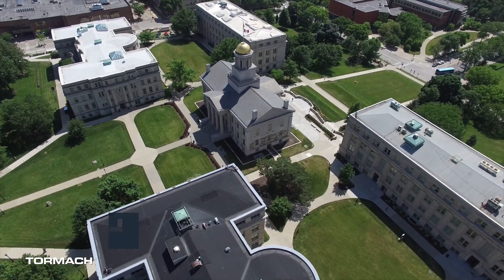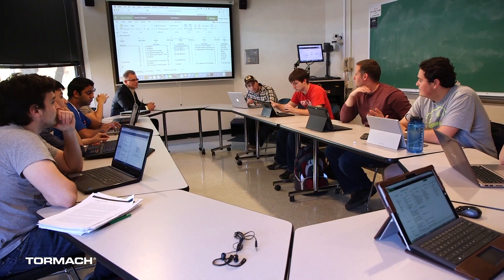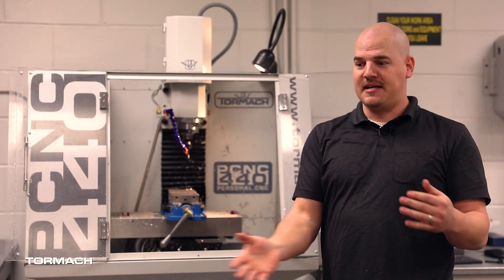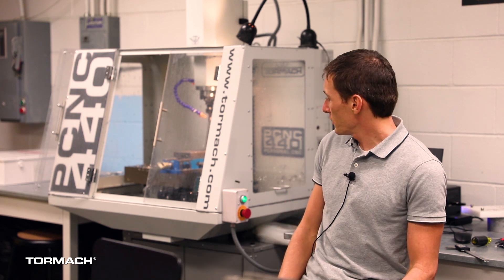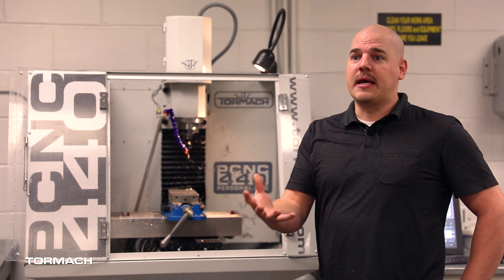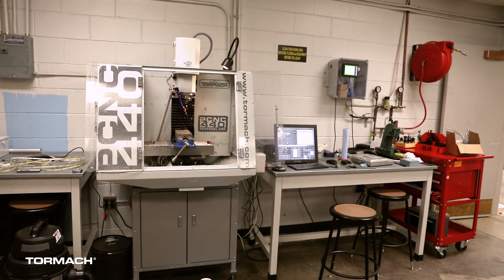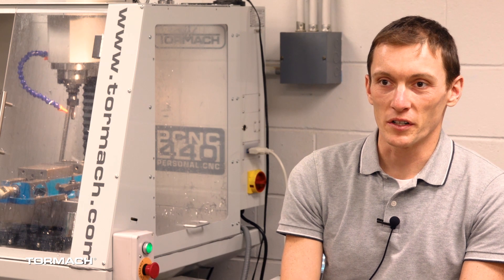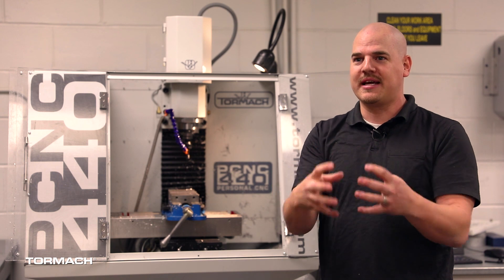University of Iowa Grows with Their Mechanical Engineering Technology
- powered by our free PathPilot software

Being able to keep up with technology in schools can be tough at times, but not for the University of Iowa. Having the correct technology for mechanical engineering programs gives students the opportunity to keep up with the real world. The University of Iowa is doing just that by teaching their students with the enhanced capabilities of CNC machinery. This teaches students not only how to design the products, but also how to make that design come to life.

Students in the mechanical engineering program speak about how having this type of knowledge is a lot more valuable than just being able to design the part. Understanding how products are created all the way through the design process plays a huge part in helping students in the field. The University of Iowa has a PCNC 440 in their shop of which can cut all types of materials from plastics to titanium.

The technology offers a unique offering to students with little to no experience. If the students are to slip up and make a mistake, the fixes aren’t typically damaging to the machine. If they are, it is a cheap fix comparatively to larger machines. The machine has a compact footprint and can easily be moved around with a pallet jack by the mechanical engineering students.

Introduction 0:00
Matias Perret - Instructor, College of Engineering 0:14
Eric Mensen - Senior, Mechanical Engineering 0:38
PCNC 440 is easy to use 1:28
Design vs. Making Real Part 1:55
3D Parts Don't Stand Rigors of Testing 2:35
Accurate Mold Tolerances 3:07